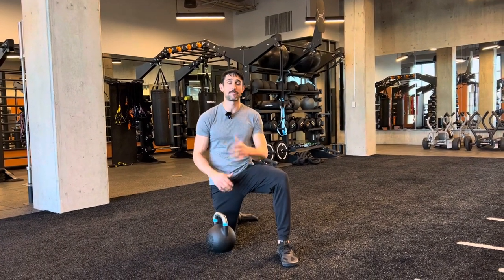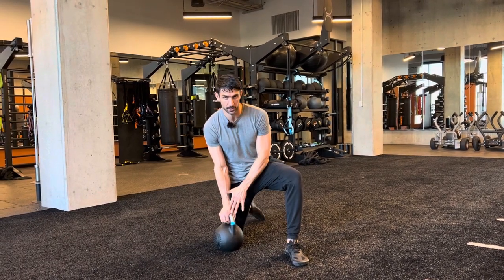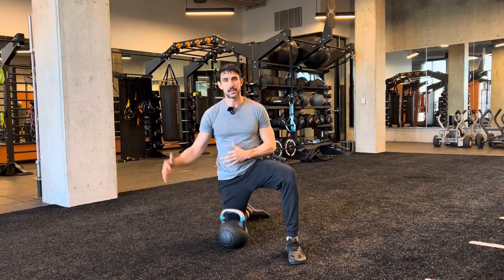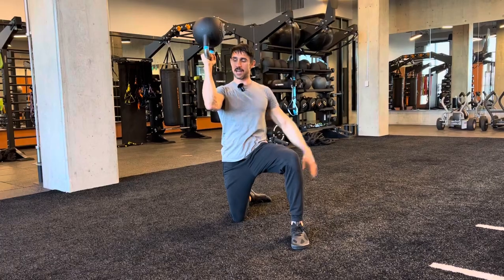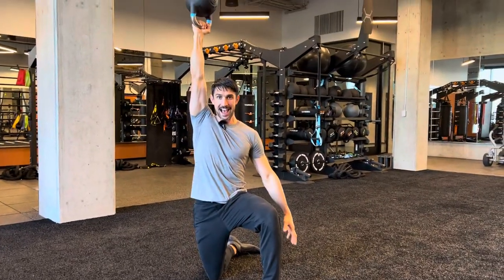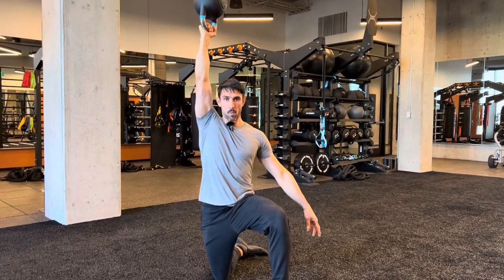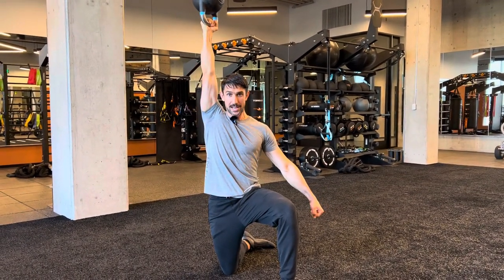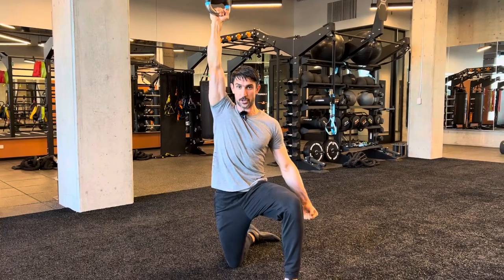Kneeling Bottoms Up Press